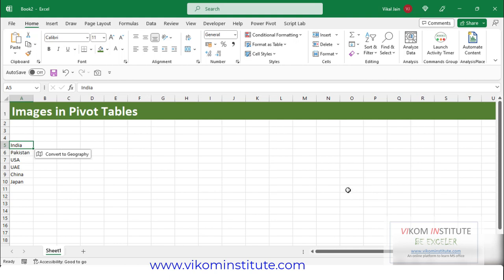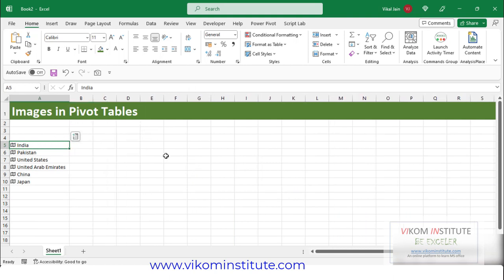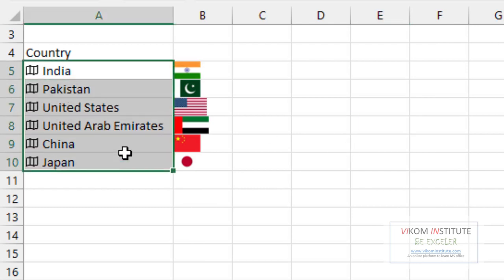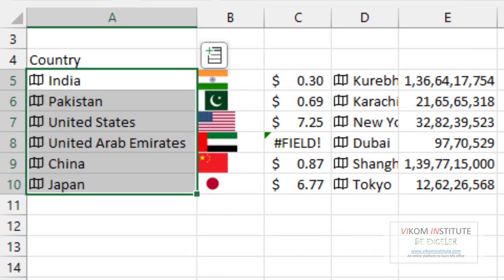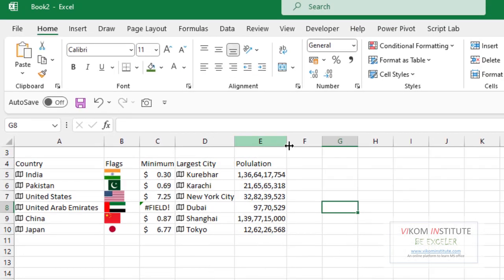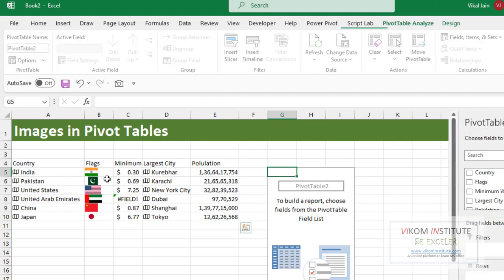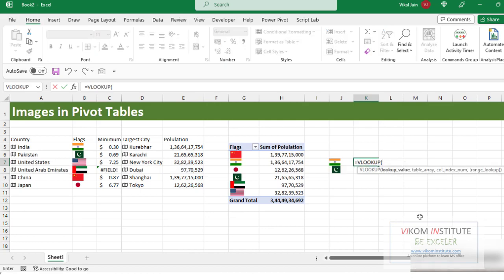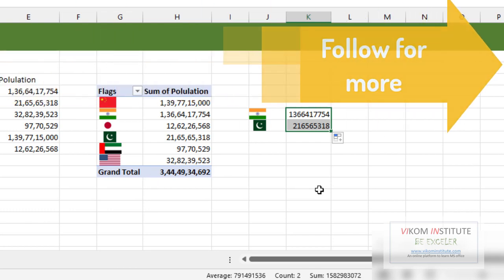Insert Images in Pivot Table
Important Links
Our You Tube channel 👍👍